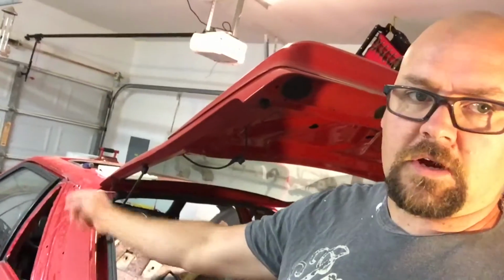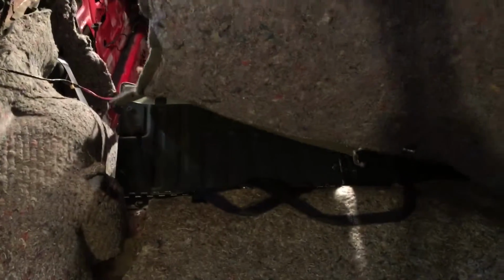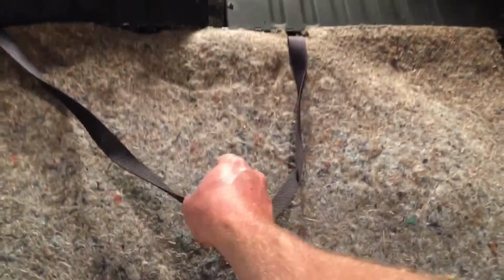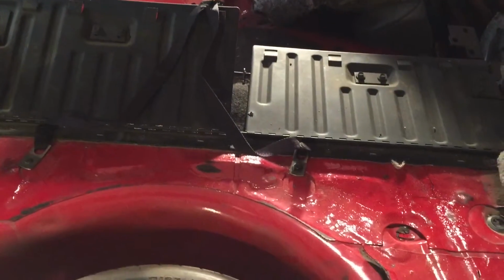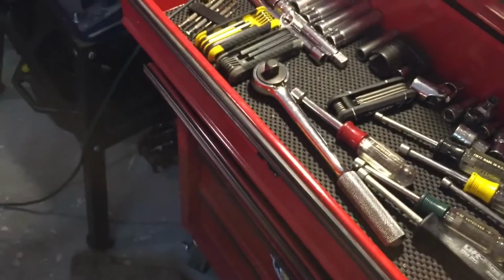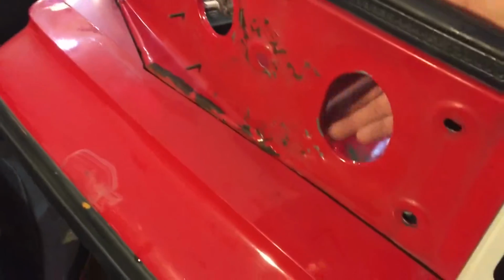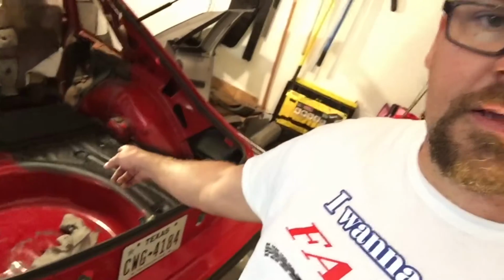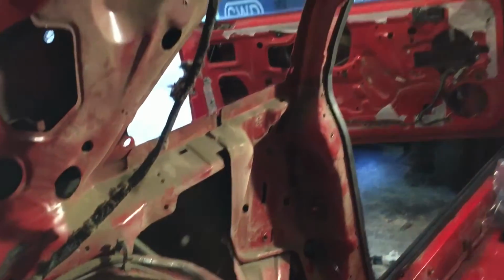B&T Garage - Foxy Molly Build - EP10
One Weak Week - A sampling of this weeks activities. General dust and grime removal from interior sheet metal in Molly as well as sound deadening removal.